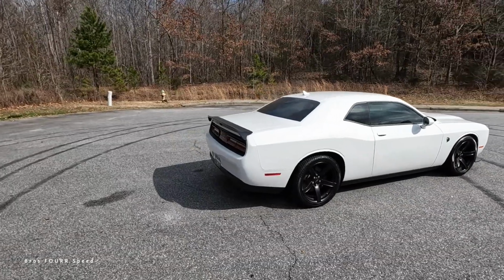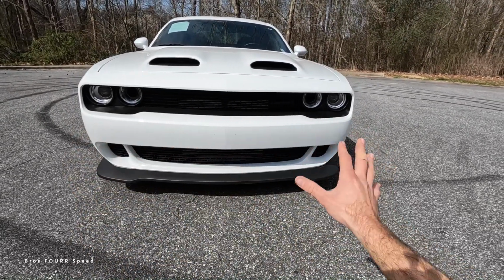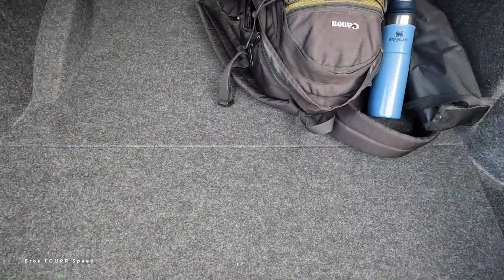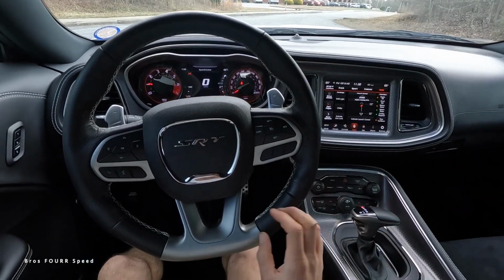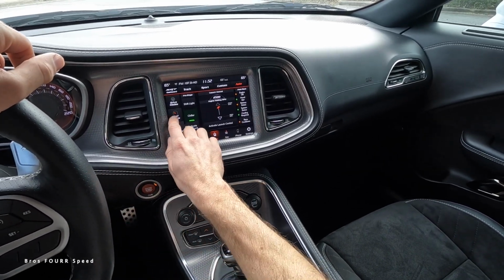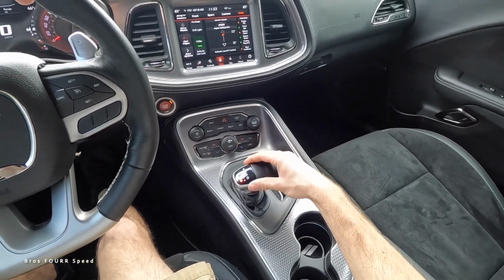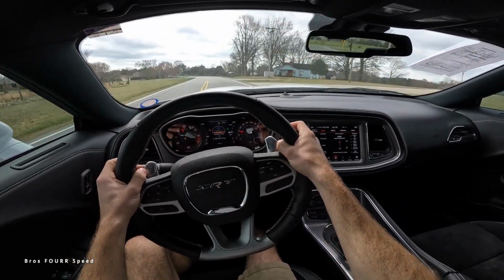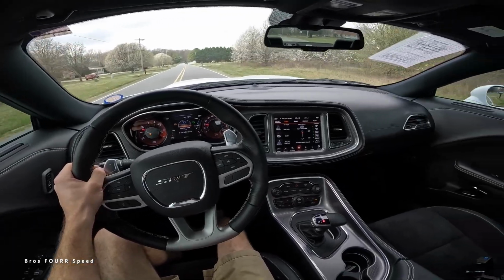NEW Dodge Challenger SRT Hellcat Redeye: POV Start Up, Exhaust, Test Drive, Walkaround and Review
👋 In todays review we check out the 2022 Dodge Challenger SRT Hellcat Redeye!  This model for the Challenger is the top of the line minus having the wide body package and is fast!  This 2022 Dodge Challenger is also the Redeye and this Hellcat has two keys depending on who you want having the full horsepower to those rear wheels! The exterior on this Challenger is fairly simple, it has a distinctive front end with the sunken in grill and headlights!  This also has the cutouts inside the turn signals and drls for even more cooling!  There is also a front spoiler on this model and aside from that, there are nice lines running down the side leading to the rear!  The tail lights have a great oval shape to them!  The interior on this 2022 Dodge Challenger has cloth seats and there is some plastic!
The back seat room in the challenger is very spacious!  Three people could fit in the back making this a roomy five seater two door sportscar!
The drive is pretty smooth for this 2022 Dodge Challenger SRT, however in sport or track mode, it's a bit rough and bumpy, but that's what you want in that driving mode!  So I like that it's configurable depending on the driving that you are doing!  The steering input is a little vague, but I wasn't on crazy twisty roads and for the size, that's to be expected a little!  The Dodge Challenger is a heavy vehicle right around 4K pounds, but it handles that weight pretty well and you need the Hellcat engine to get this up and moving!  The supercharger whine is my favorite part!  It's a quiet driving vehicle as well for the most part, if you are just driving like normal and has all the tech you need for a daily driver!  I love how you can get several different trim levels depending on your budget and what you want from your Dodge Challenger!  As you can tell in the beginning of this review, even with a mild acceleration, all the power being sent to the rear wheels, you need to be responsible with that power and know what you are doing!  It can be a tame car if you drive normal, and then when you want some performance, push a few buttons and you are ready to go!!

Our Equipment:
- 64GB SD Card
🗣 TALK TO US ON SOCIAL MEDIA !